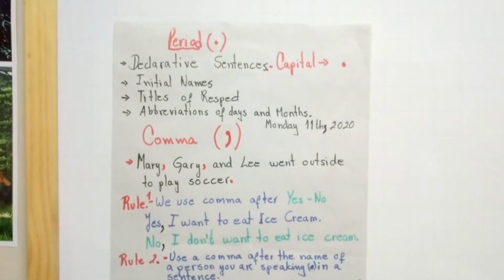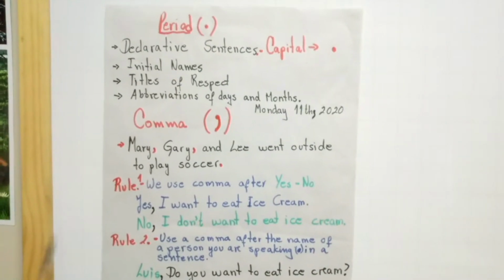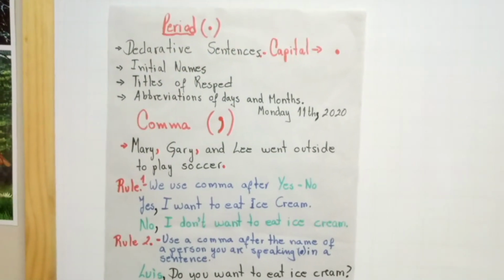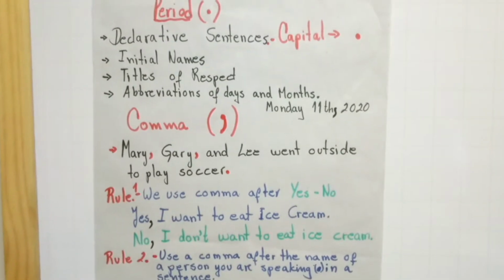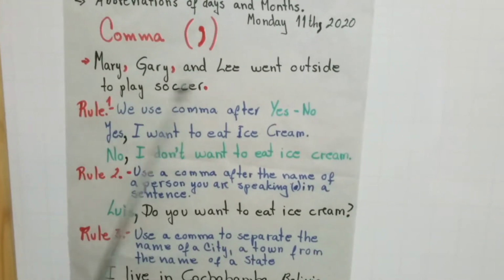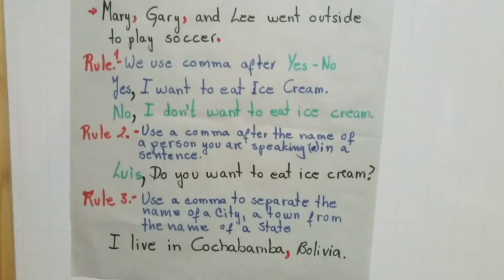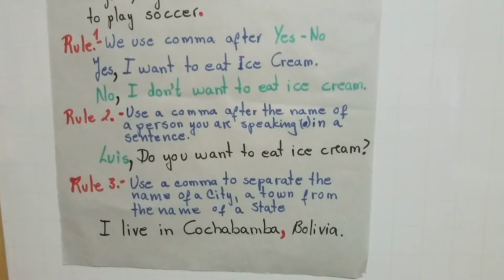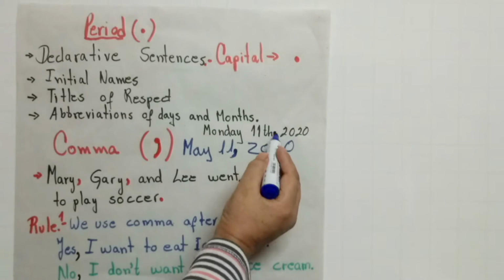ENGLISH ART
TIME TO REVIEW: PERIODS AND COMMAS